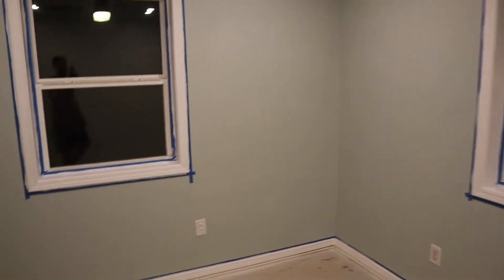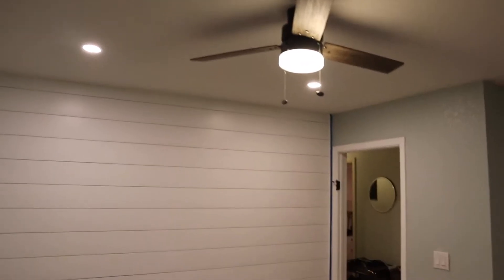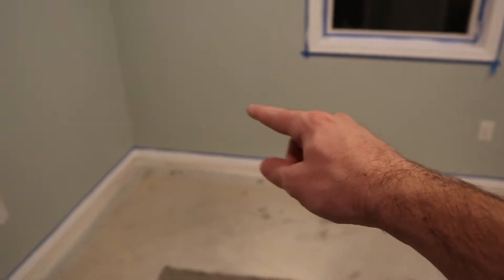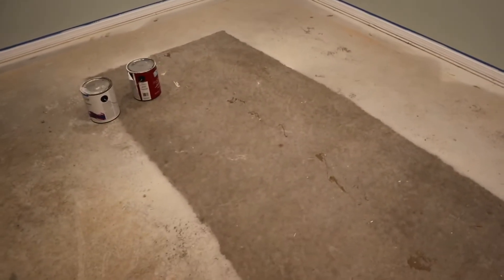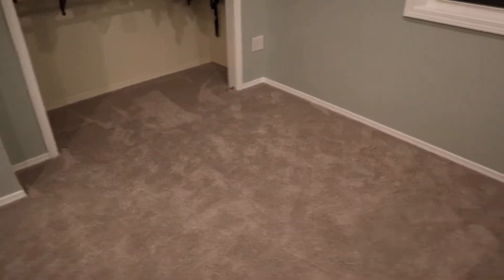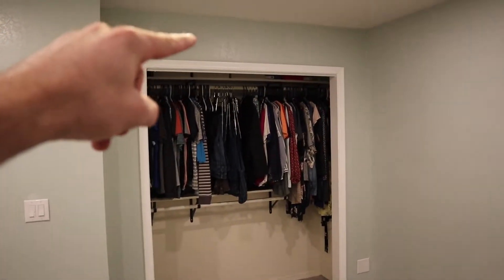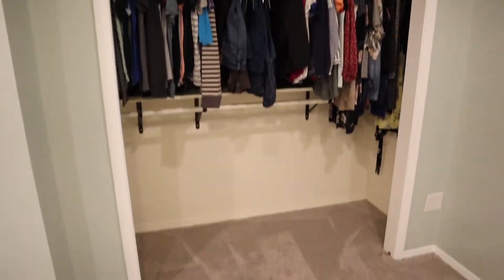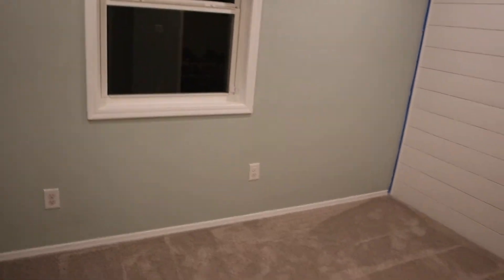We Got New Carpet!! | AMAZING Bedroom Renovation Ep. 5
We got new carpet installed in our master bedroom in this video!

GEAR THAT I USE:

AUDIO:

Rode Video Micro

VIDEO & PHOTOGRAPHY:

Canon EOS M50 Camera
iPhone 8 Plus
Geekoto Tripod
Ztylus Universal Tripod Mount
ND Filter (49mm)

EDITING:

Dell 7577